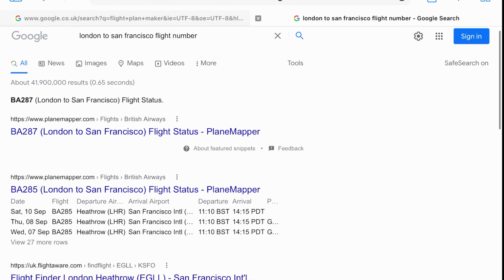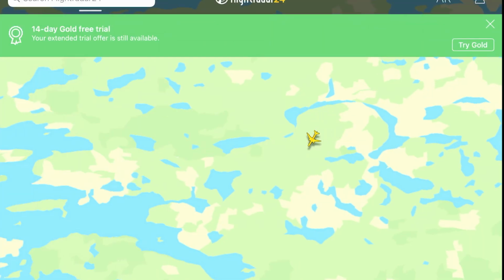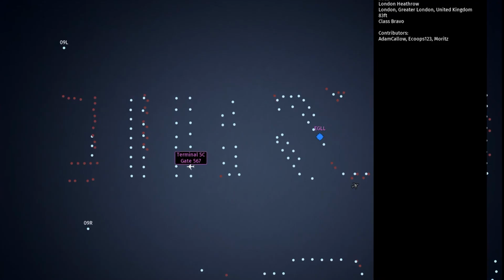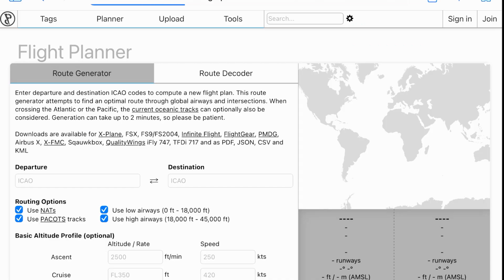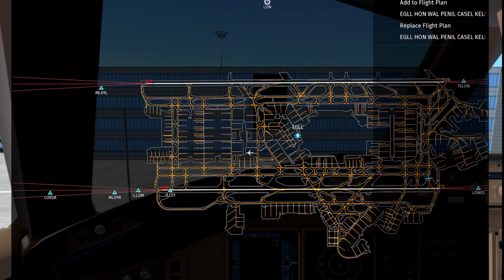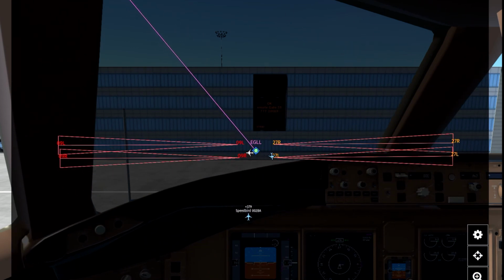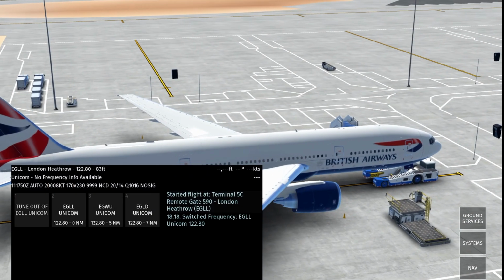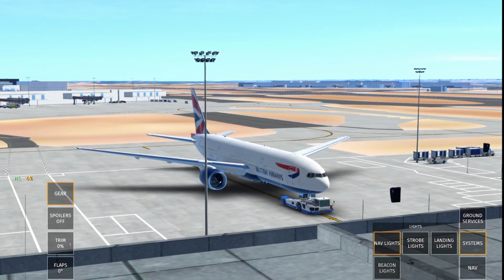How to be a pro at infinite flight!!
Infinite flight mobile flight simulator is great, but there are always ways to make the flight simulator better and more realistic!!